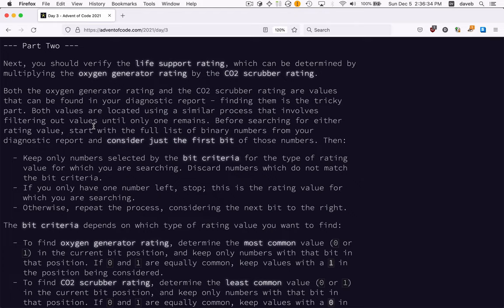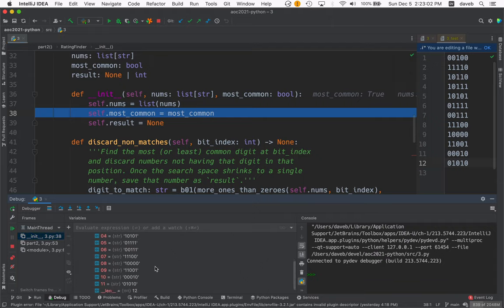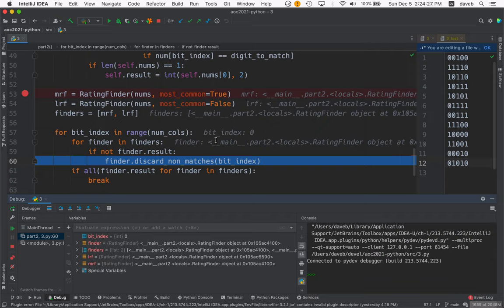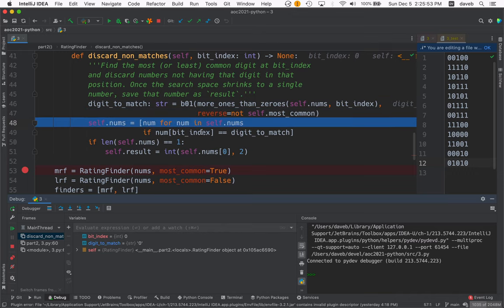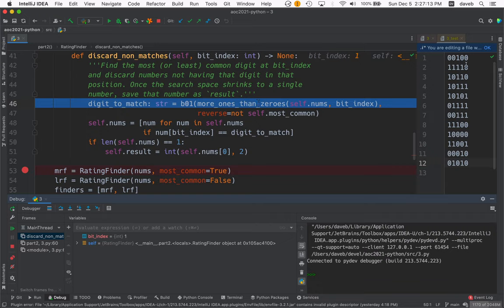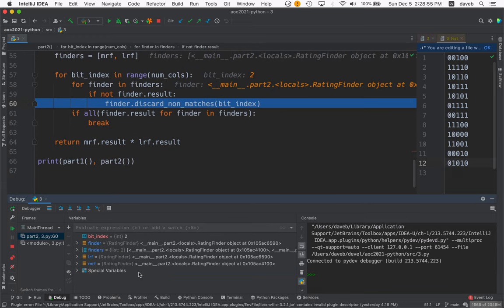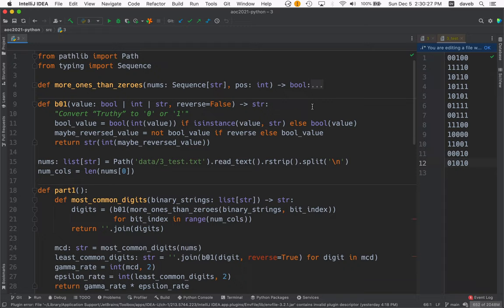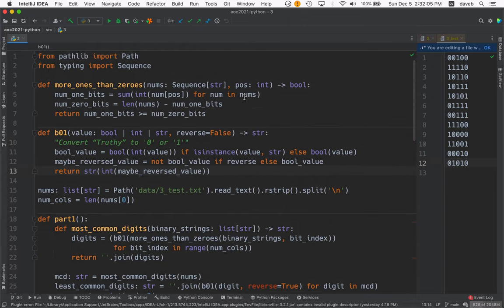Advent of Code 2021 Day 3, Part 2, Python Solution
Part 2 uses a class, RatingFinder, to find the oxygen generator and CO2 scrubber ratings.